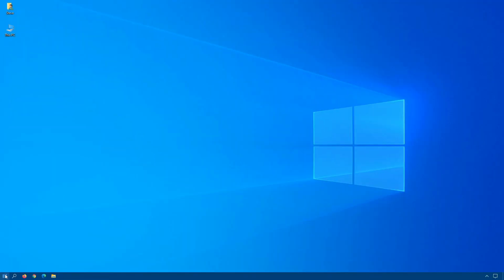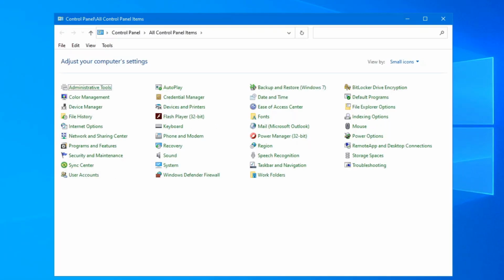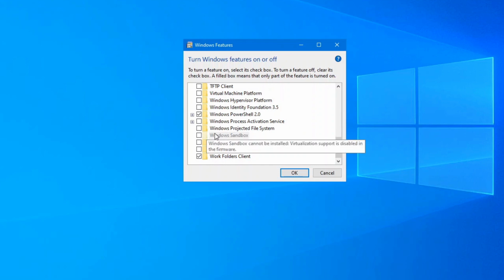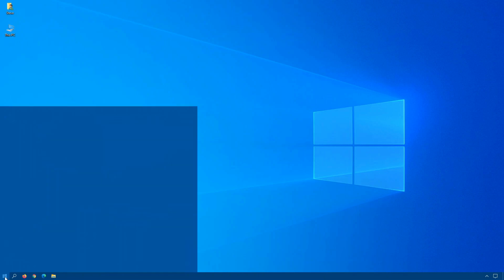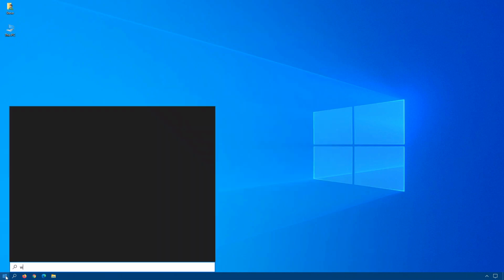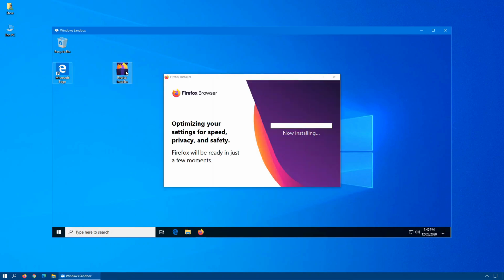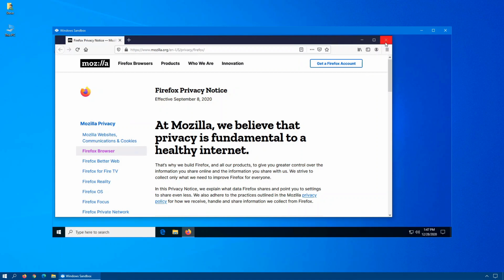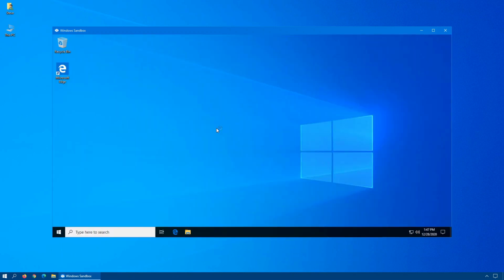Microsoft Windows Sandbox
Windows sandbox allows you to test software, open questionable attachments, open files, browse to websites that you are not sure of etc., all within a safe, protected environment.  The sandbox environment runs separately from the host operating system and when you close it, all changes are immediately deleted so the next time you open it, you start from scratch again.

TIMESTAMPS
00:00 Windows Sandbox
00:34 What is Windows Sandbox?
00:50 "Winver" to determine Windows Version as it is not available in Windows 10 Home.
01:18 how to enable Windows Sandbox?
02:24 Enable on "Intel Virtualization Technology" on the BIOS.
02:40 "Turn Windows Features on or off" - To enable Windows Sandbox.
3:14 Windows Sandbox application.